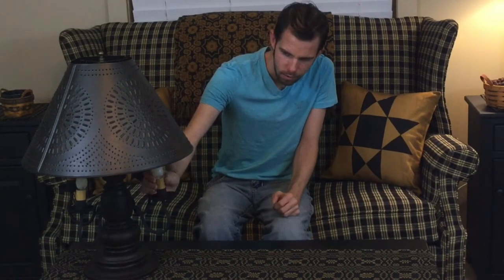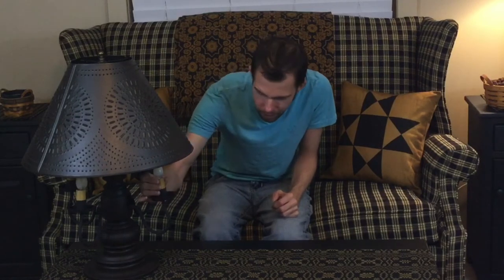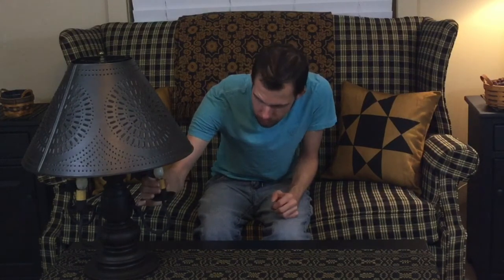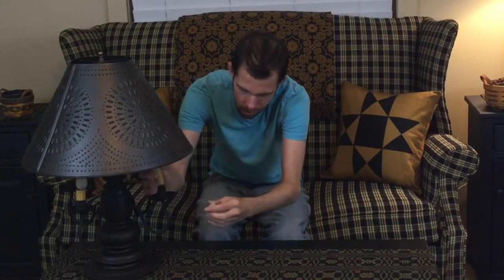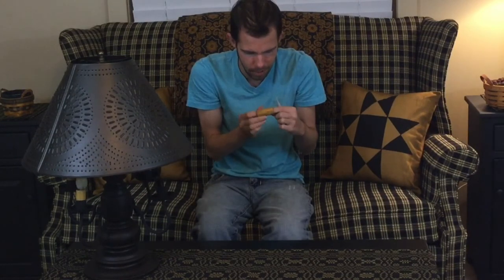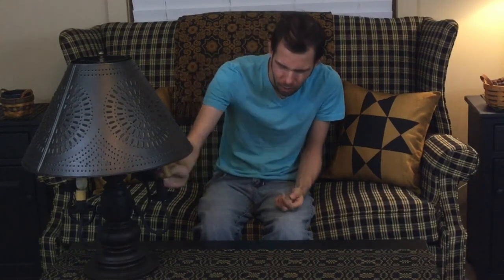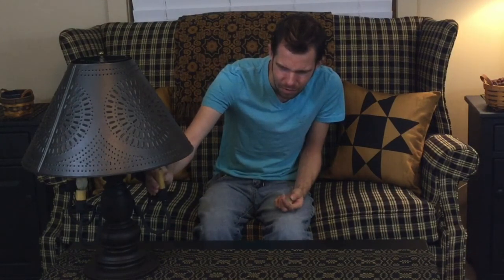Irvin's Country Tinware Lamp Review |Country Decorating Ideas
In this video I review an Irvin's country tinware Harrison table lamp! It's a little pricey but in my opinion I...well, watch and find out!!

Facebook: "Jays country decor" & "Jays holiday wonderland"